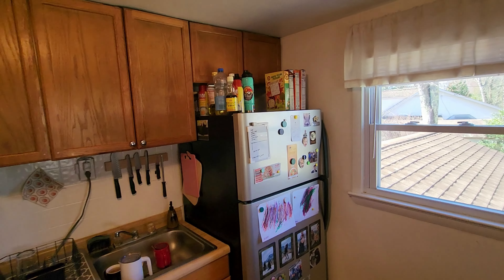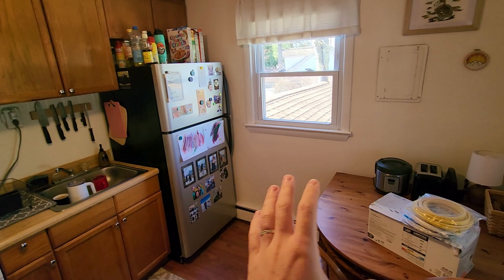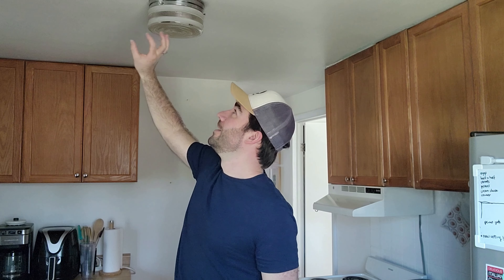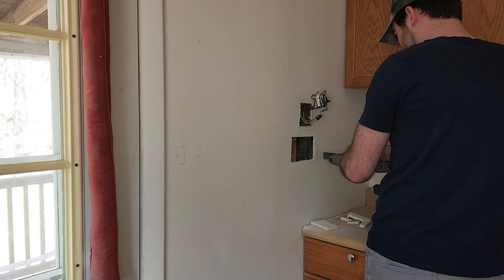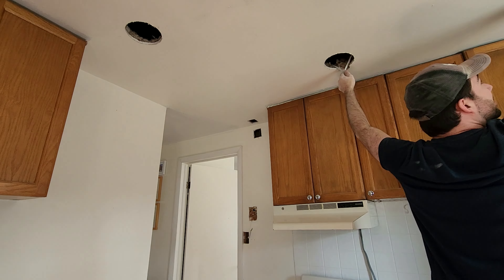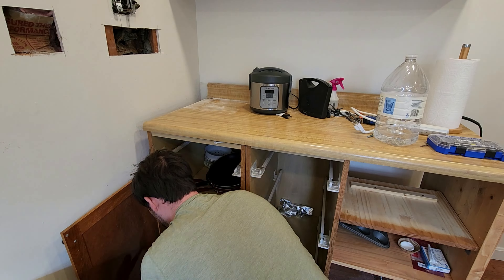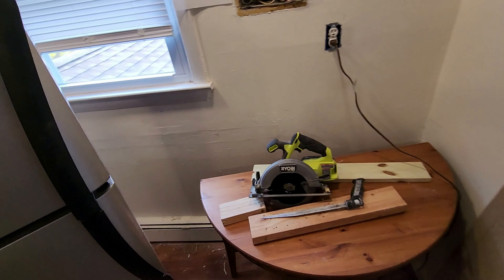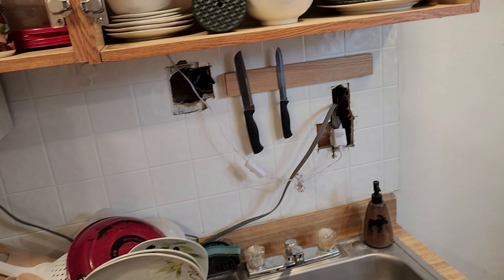Starting a DIY small kitchen renovation on a $4,000 budget!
We have a small kitchen that wasn't very functional. We wanted to maximize our counterspace, update our appliances, redo the flooring, update our cabinets, and keep it all under $4,000! We did it!

In this first video, I go over the process of updating the electrical. We added 6 recessed LED lights and 6 new outlets. This made a vast improvement.

12-2 Romex:

14-2 Romex:

GFCI Outlet (Receptacle):